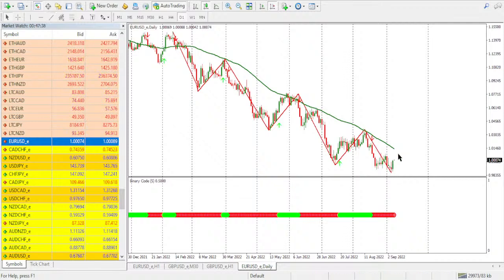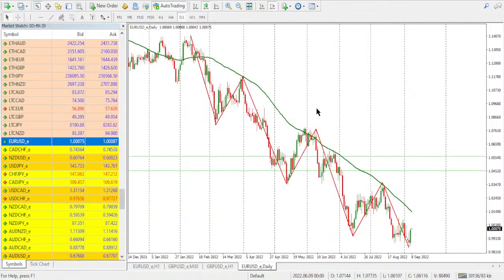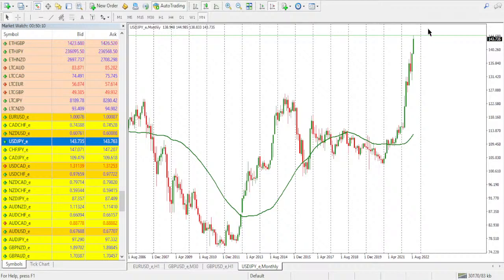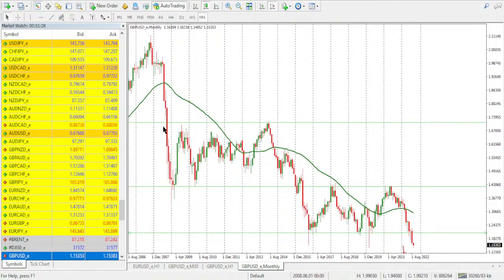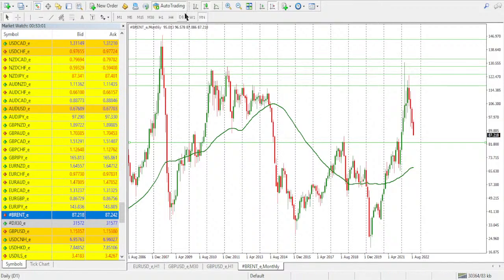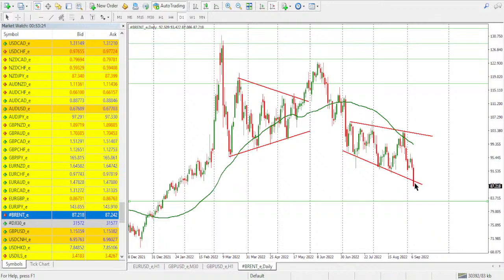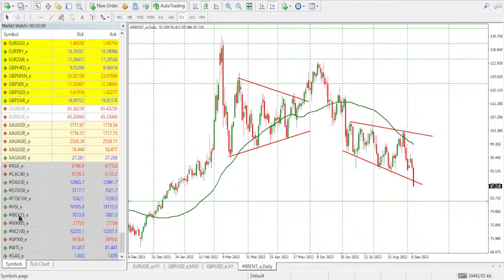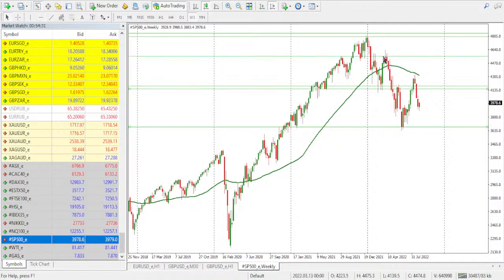Forex Forecast - 8 September 2022 [FRESHFOREX.COM]